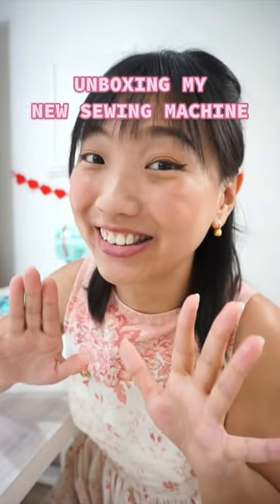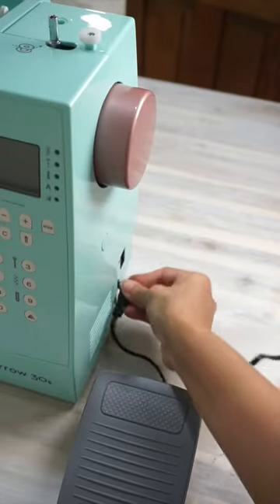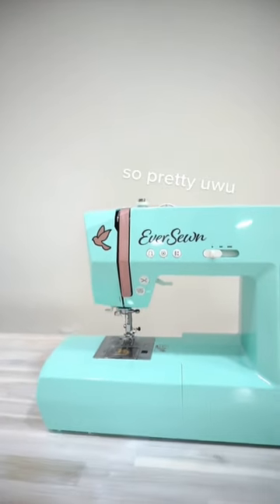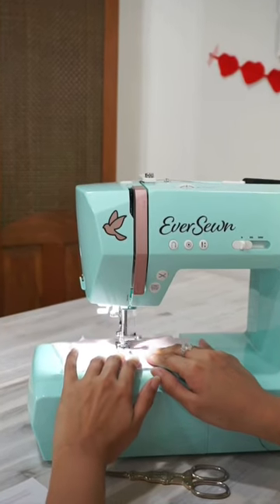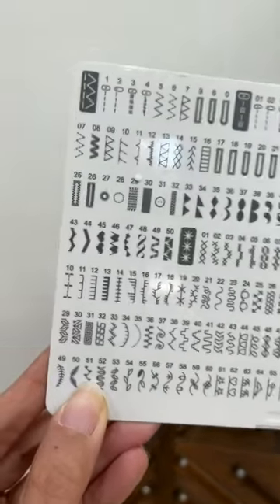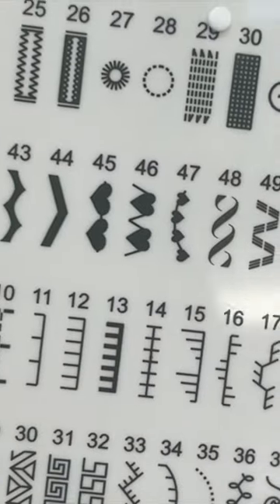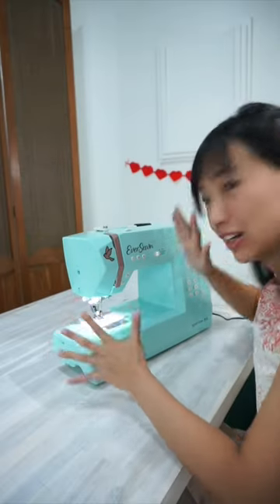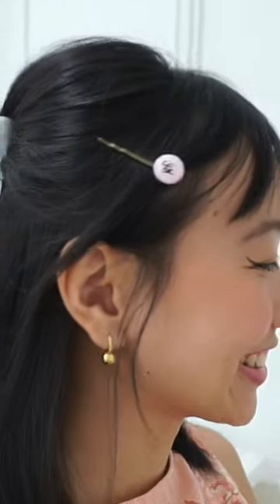Unboxing my NEW sewing machine! 🪡